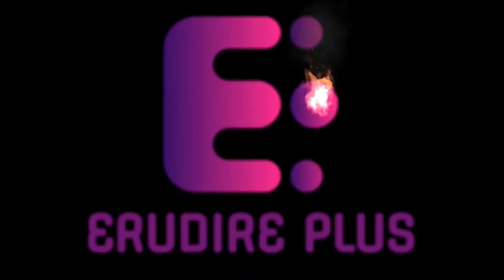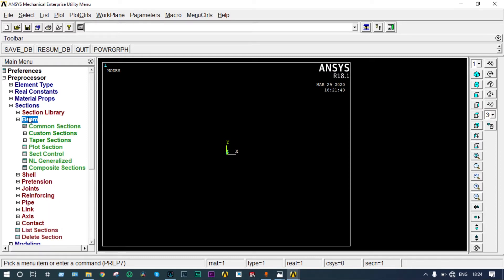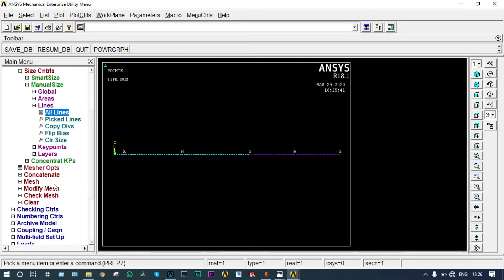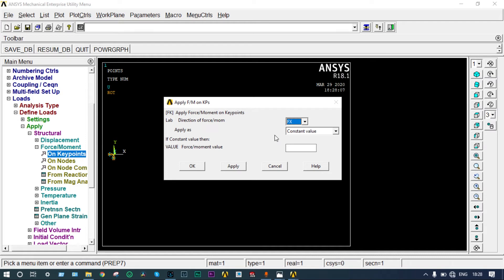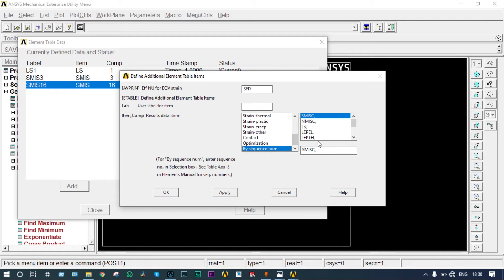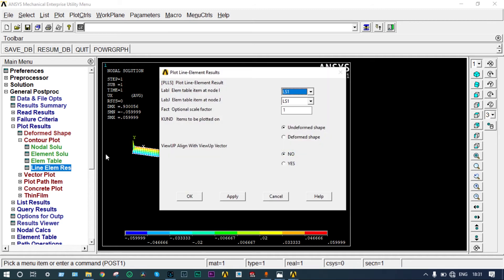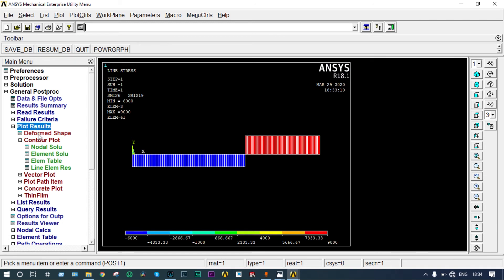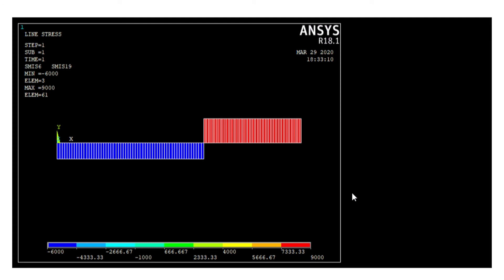How to - SFD and BMD - ANSYS APDL Tutorial for Beginners